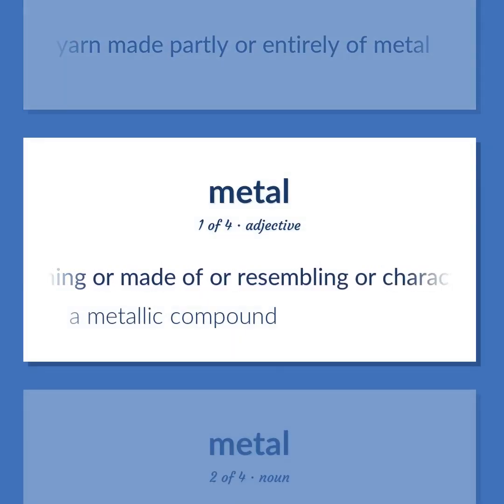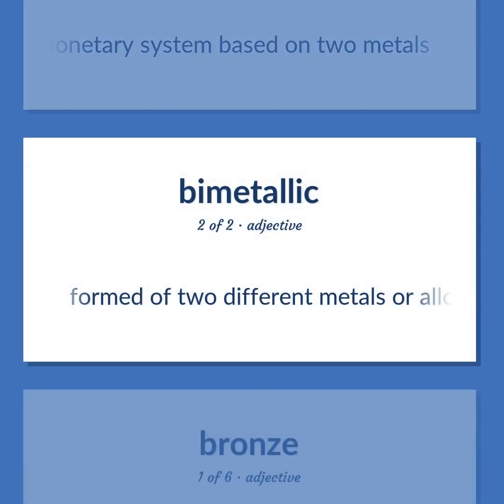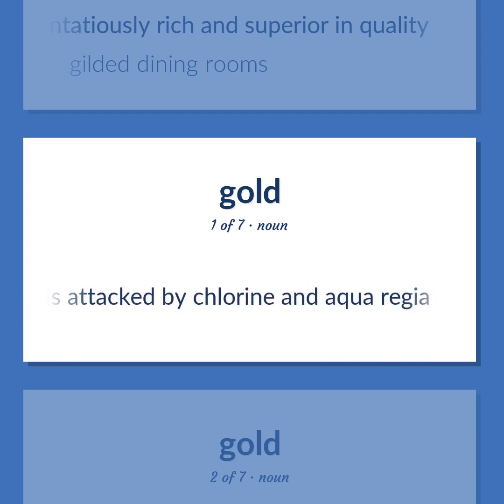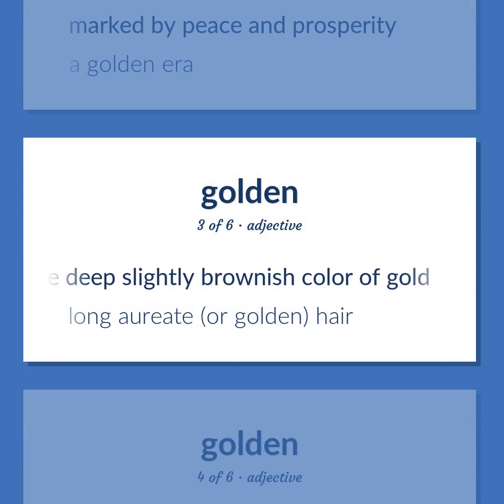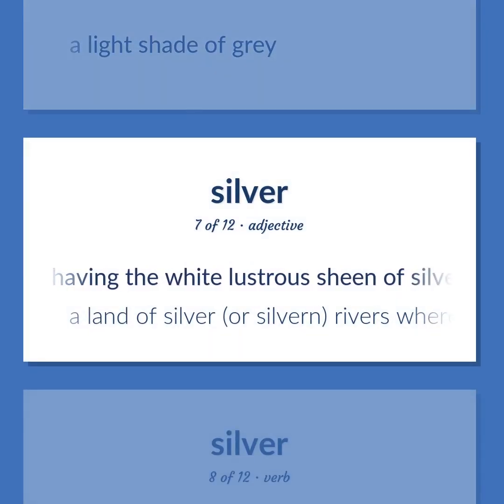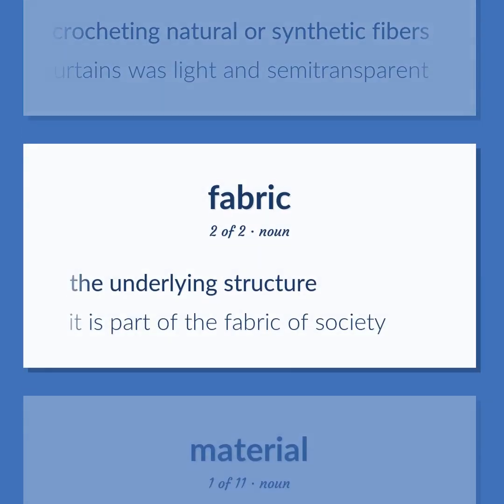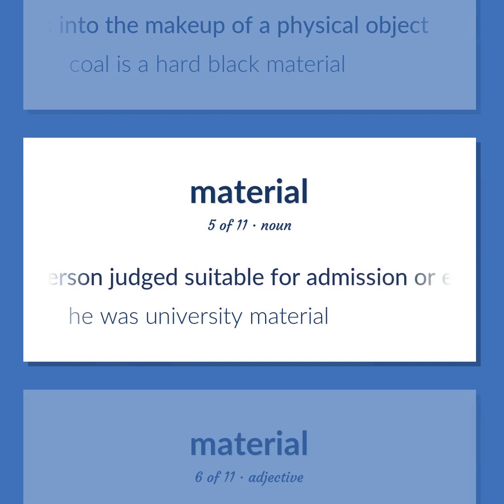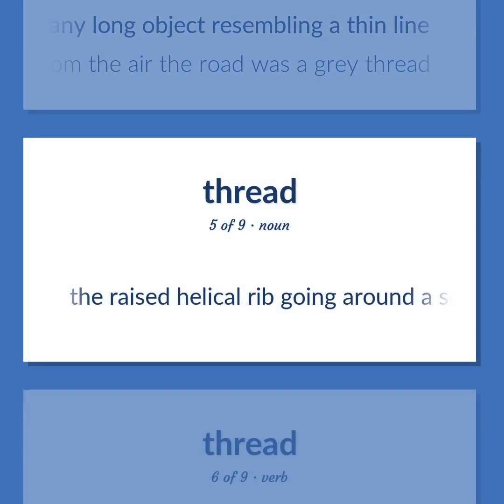Metallic - 86 English Vocabulary Flashcards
METALLIC meaning. Following our free educational materials, you learn English in a great way with ease and efficiency.